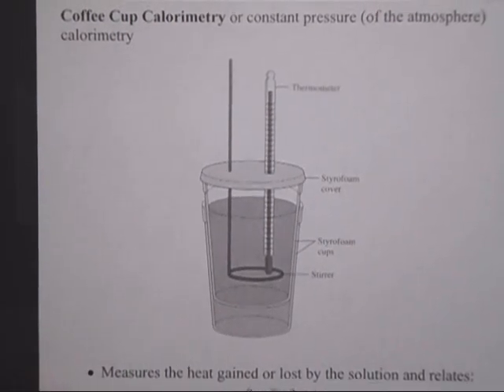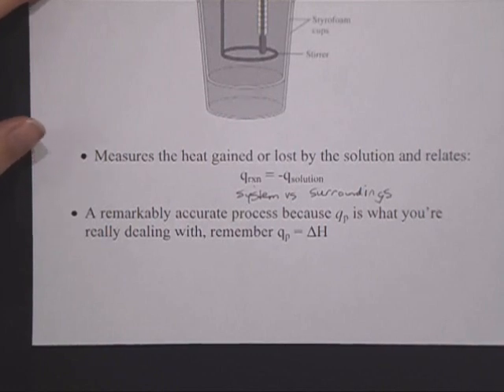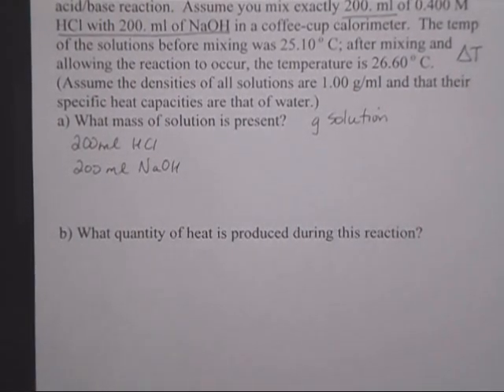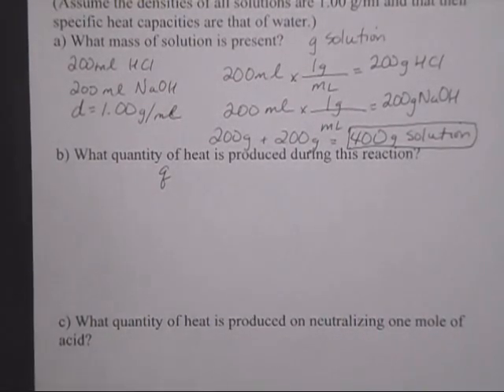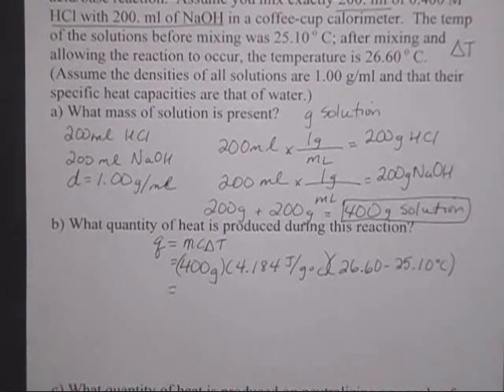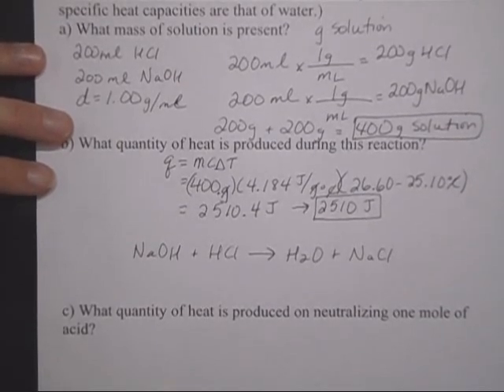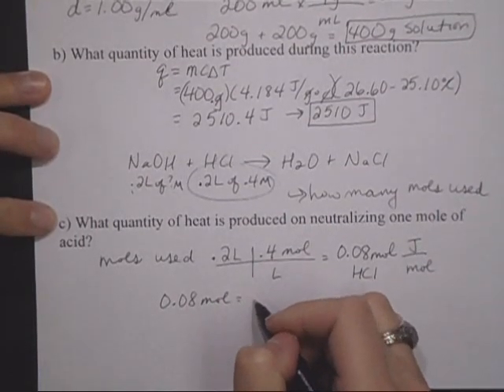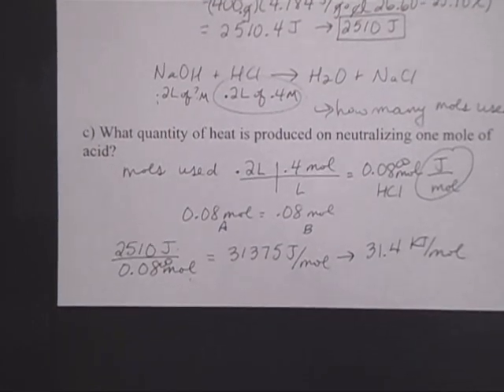Unit 4: Solution Calorimetry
Exercise 10 from Coffee Cup Calorimetry